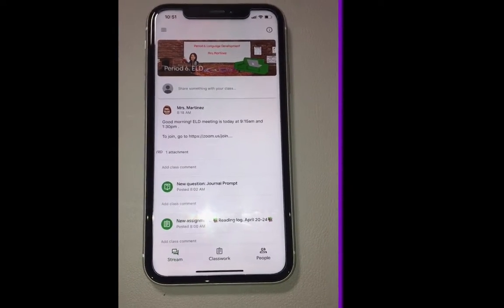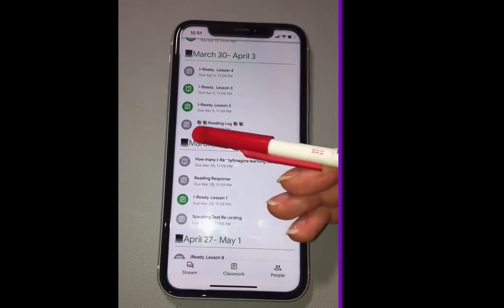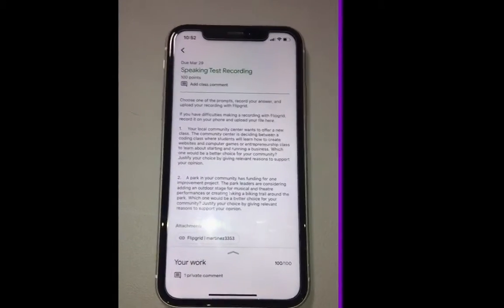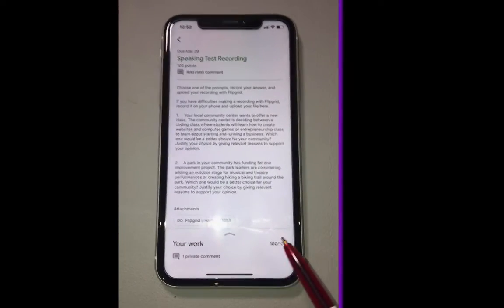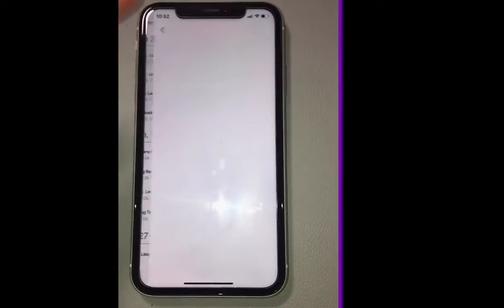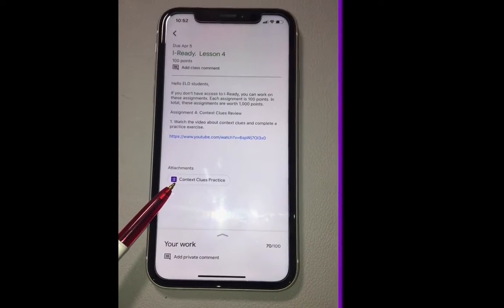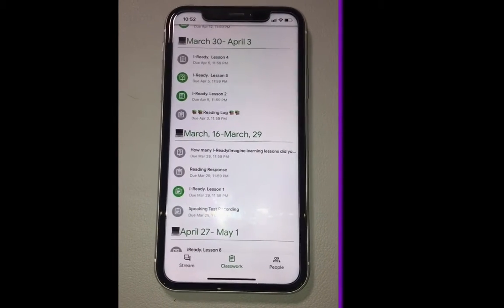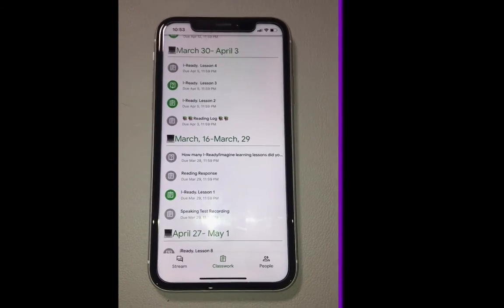How to check grades, finished or unfinished work in Google Classroom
In this Google Classroom tutorial, you'll learn how to check grades and view their complete or incomplete work in Google Classroom.